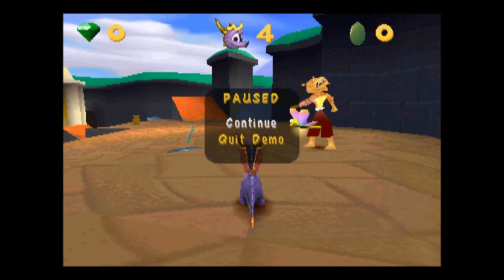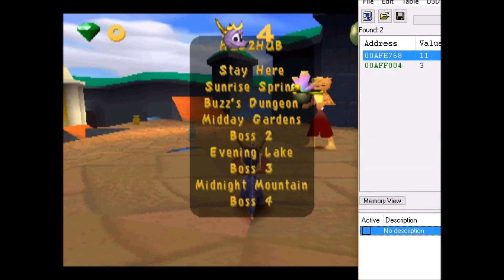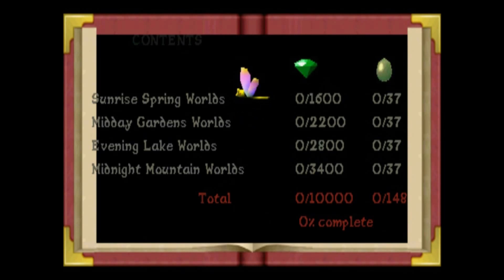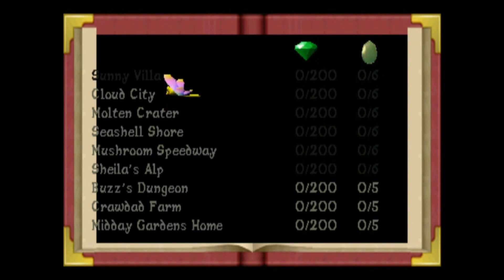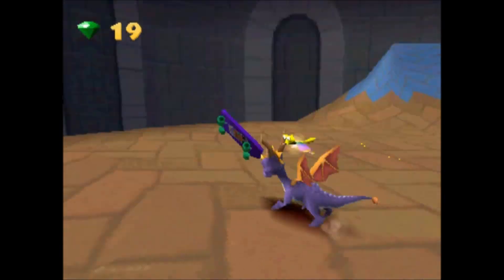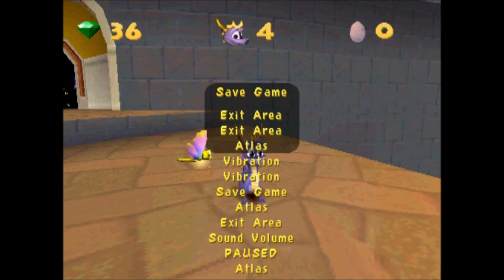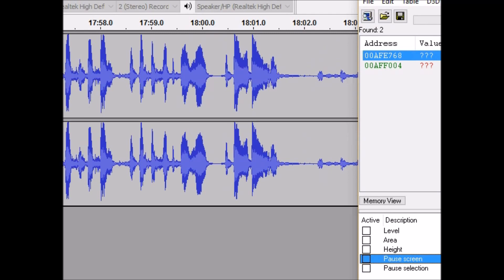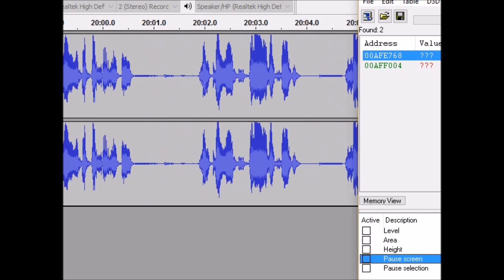Spyro 3 Early Demo 06 - The Atlas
Audio desynchronised in the recording for some reason, sorry if it looks a little weird.